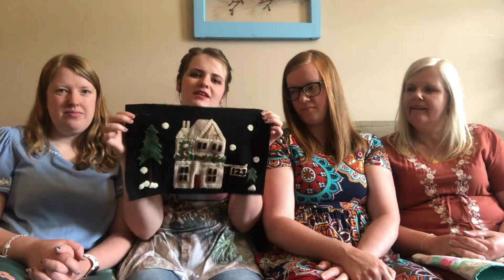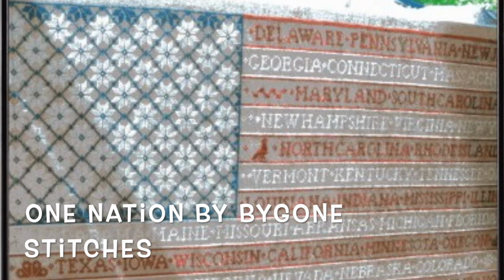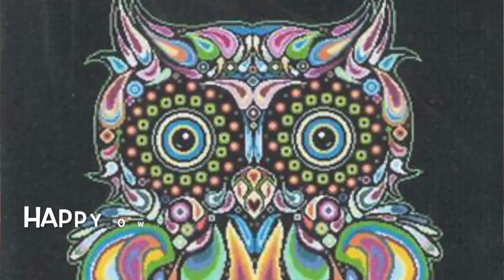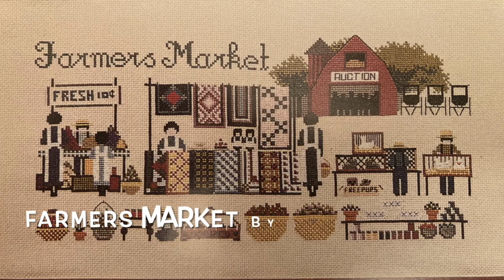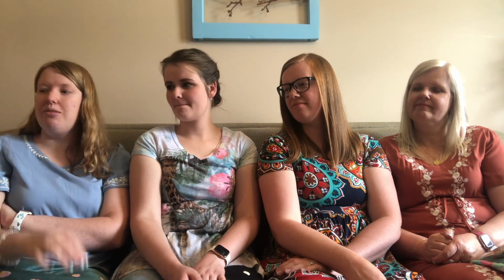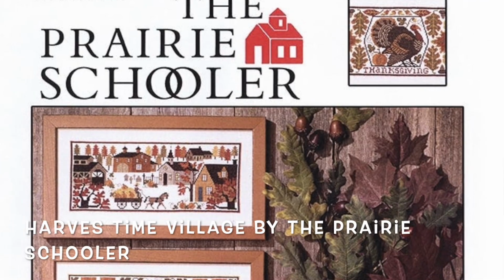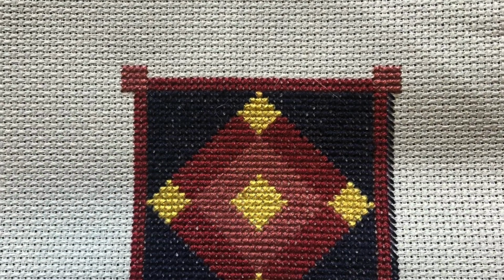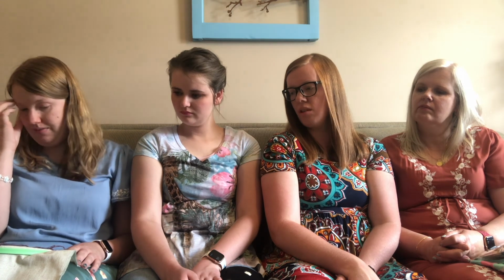Flosstube Weekly Wrap Up 3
This week we talk about our work in progresses, and our mom has 1 finish!